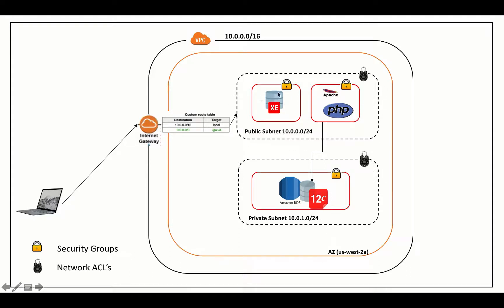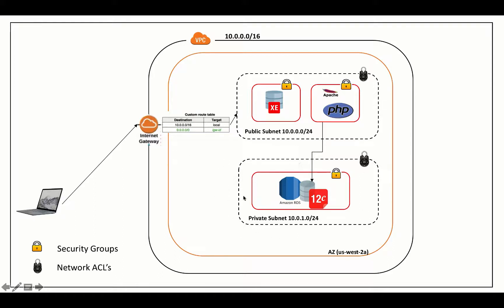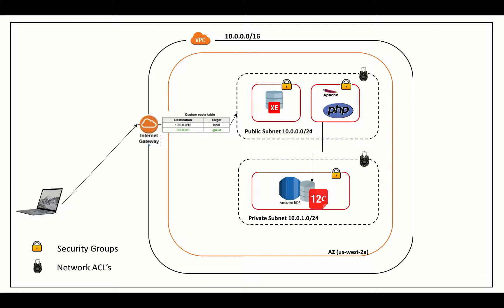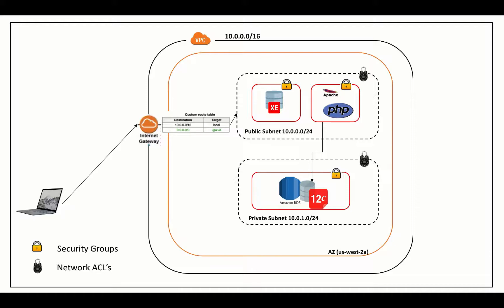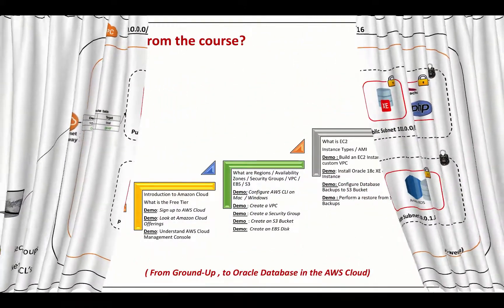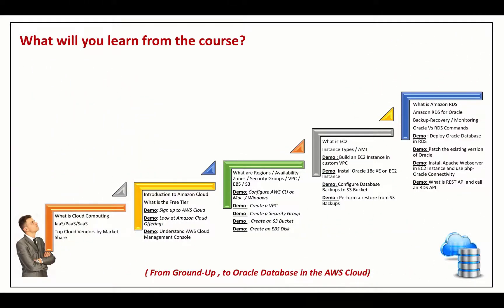Oracle Database on AWS